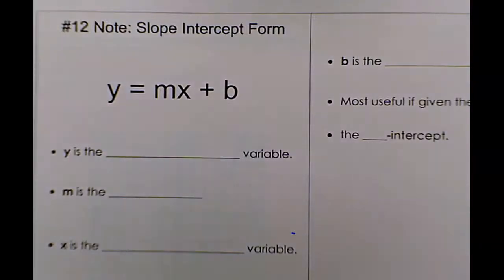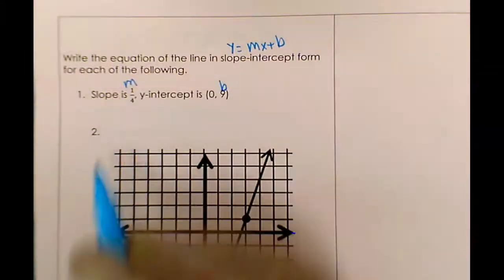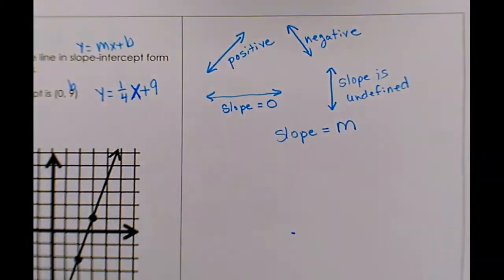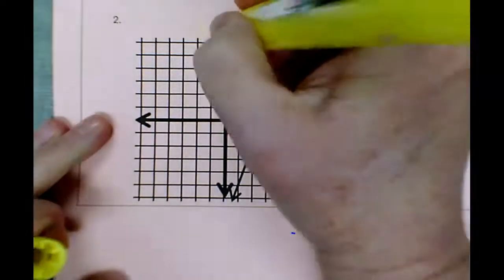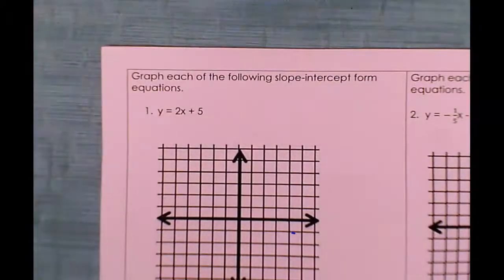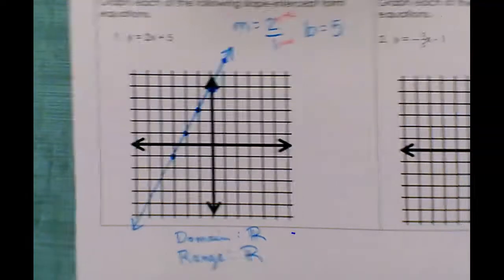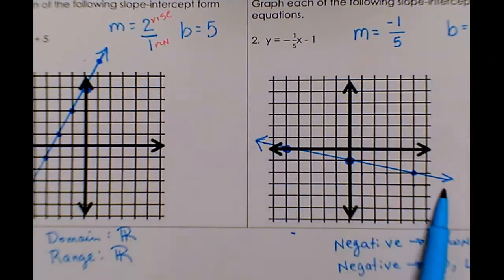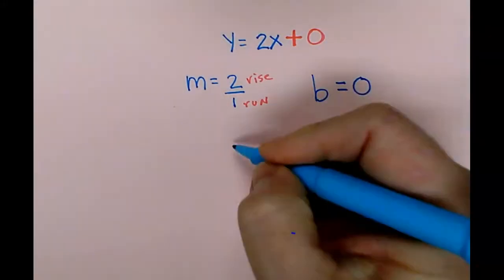12 slope intercept form